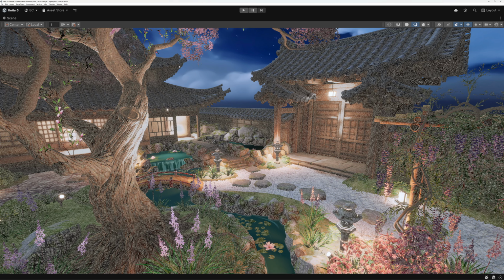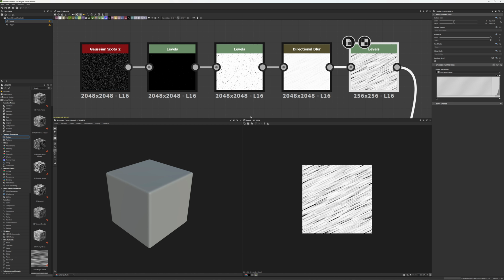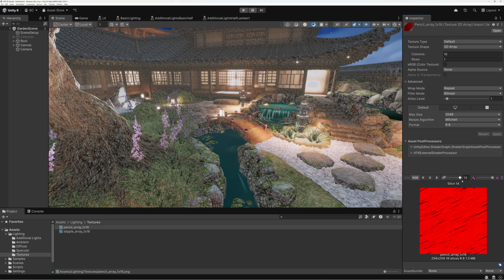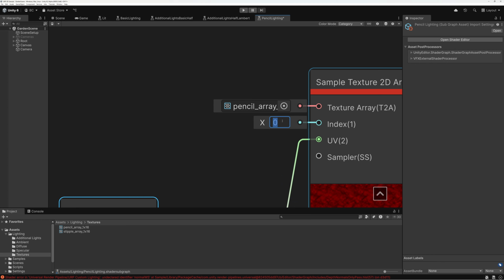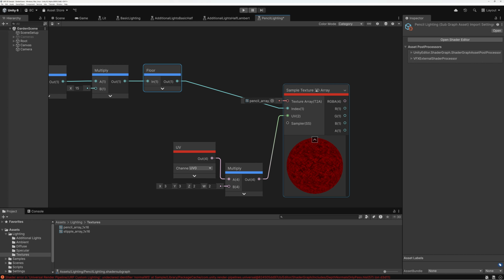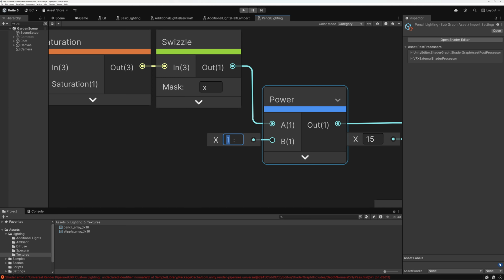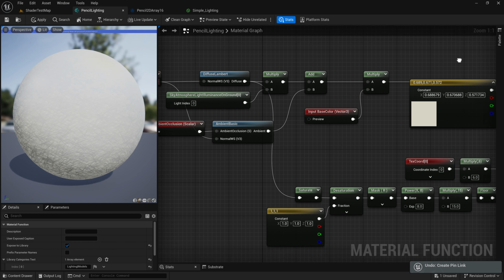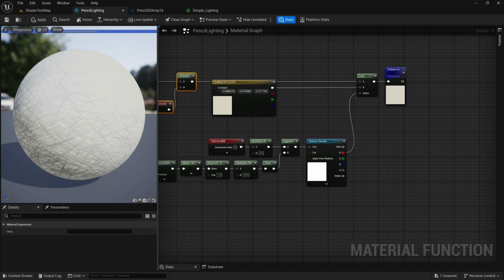Colored Pencil Rendering - Custom Lighting Models - Episode 18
In this video, I show how to render a 3d scene as though it had been drawn with colored pencils. This is possible to do because we're customizing the lighting calculations in Unreal and Unity.

Theme Music
Peace in the Circuitry - Glitch Hop